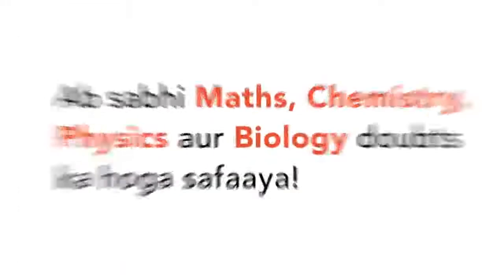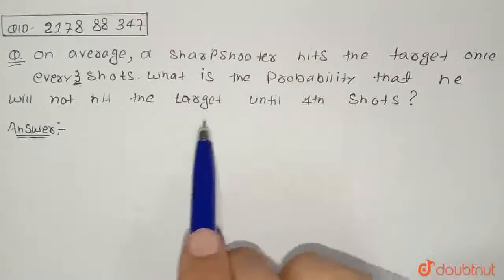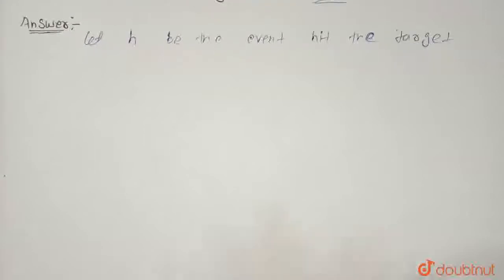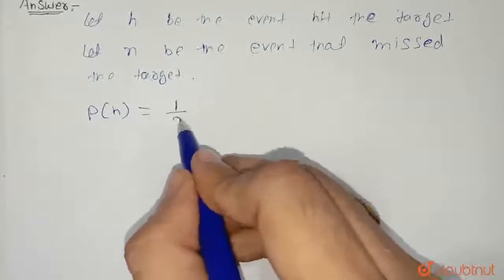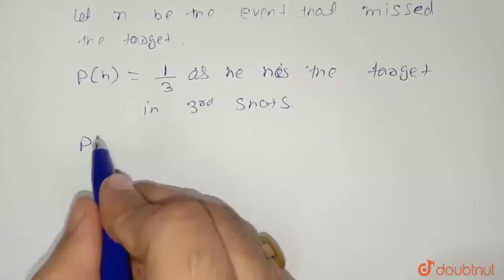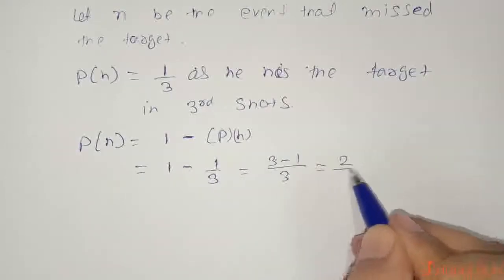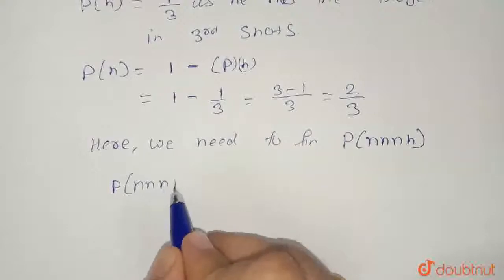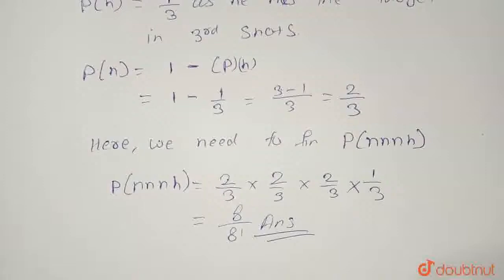On average, a sharpshooter hits the target once every 3 shots. What is the probability that he w...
On average, a sharpshooter hits the target once every 3 shots. What is the probability that he will not hit the target until 4th shots?
Class: 12
Subject: MATHS
Chapter: PERMUTATIONS & COMBINATIONS
Board:SAT

👉 Have Any Query? Ask Us.